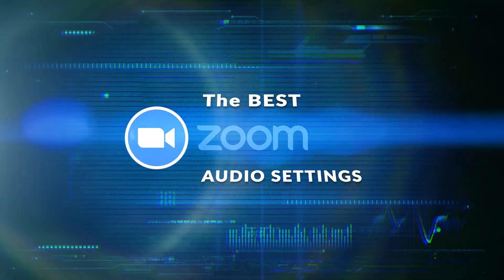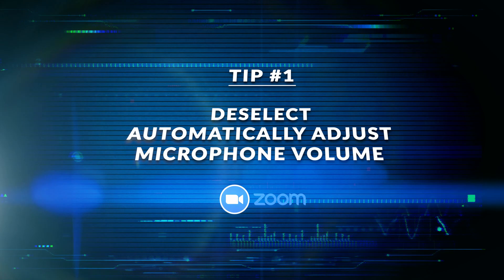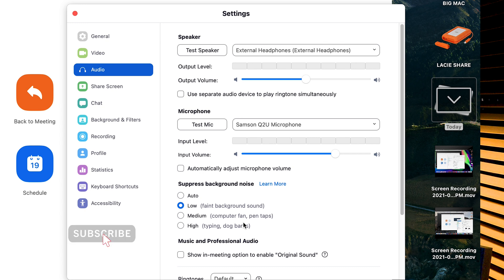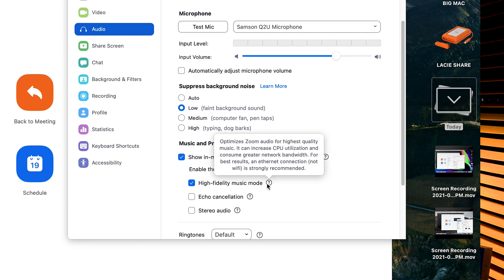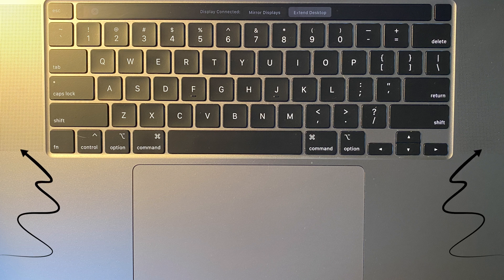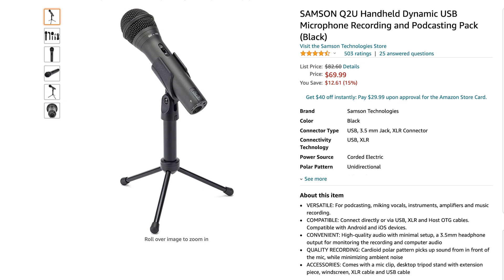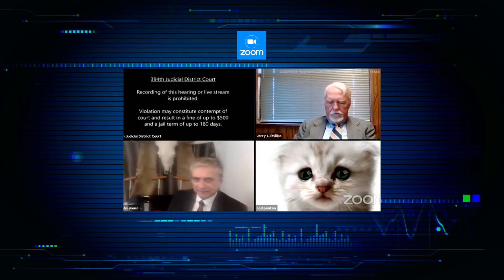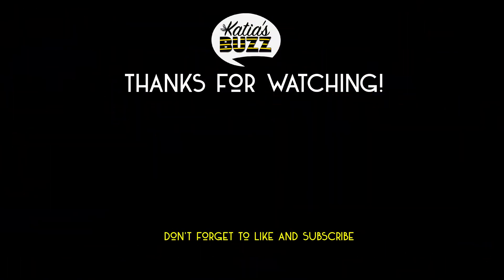Best Zoom Settings for High Quality Audio in 2021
BEST ZOOM AUDIO SETTINGS for Good Quality Audio in ANY zoom meeting
Get Professional Audio Quality in your next zoom meeting!

You want to improve the quality of your zoom meetings?
Let me show you the best Zoom settings
to SIGNIFICANTLY IMPROVE THE QUALITY of the meetings.

⏱️TIMESTAMPS⏱️
0:00 - Introduction “The Best Zoom Audio Settings"
0:20 - Open Zoom Application
0:26 - Audio Zoom Settings
0:46 - Tip #1 - Automatically Adjust Microphone Volume
1:02 - Tip #2 - Suppress Background Noise
1:42 - Tip #3 - Music and Professional Audio
2:12 - Tip #4 - When Original Sound in ON
2:54 - Tip #5 - Get a Microphone
3:36 - Samson Q2U USB Microphone
4:47 - Call to Action: How are these settings affecting your audio?
4:54 - Outro

MAC ACCESSORIES:
► Apple USB-C Digital AV Multiport Adapter
► USB C Hub Multiport Adapter
► USB 2.0 Hub
► LaCie Rugged USB-C 5TB External Hard Drive
► Logitech BRIO Ultra HD 4K Webcam
► mStand Mac Tear Laptop Stand
► iRig Mic HD 2 Microphone for iPhone, Mac, PC

FILM GEAR
► Sony 4K HD Camcorder
► SLIK Pro Carbon Fiber Tripod

iPHONE
► iPhone Camera Lens Protector
► iPhone Screen Protector

MICROPHONES / AUDIO
► Shure MV88 iOS Microphone
► Q2U Handheld Dynamic USB Microphone
► Smartphone Condenser Microphone
► Beats Headphones

DRONE
► DJI Mavic Pro

⬇ ERGONOMIC OFFICE SETUP
► 60″ Pneumatic Standing Desk
► Ergonomic Foot Rest

Free Video Tutorials on Drones, FAA Part 107 Study Guide, Camera Equipment, Youtube, Graphic Design and Video Production. Pretty much anything that is used to produce media content.

I hope you learn a couple of things in my video tutorials that help you achieve your goals!
If you have questions or comments, don’t hesitate to post them on the comments below.
I look forward to hear from you.